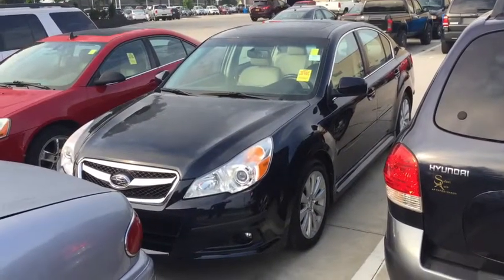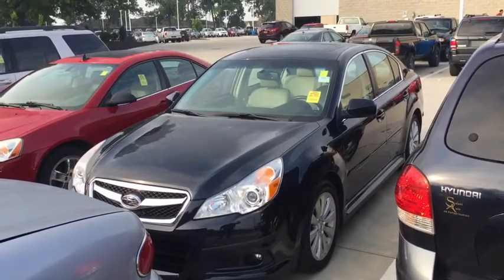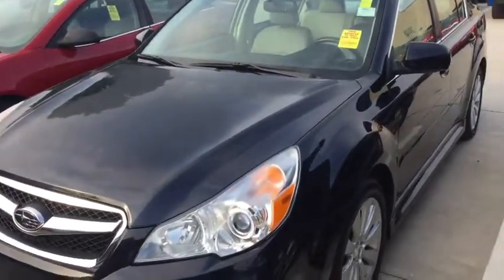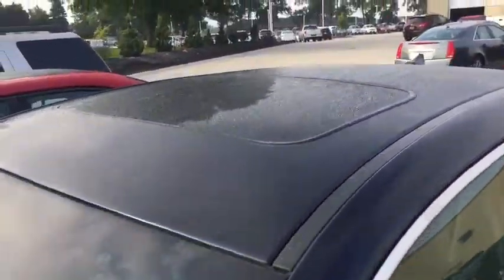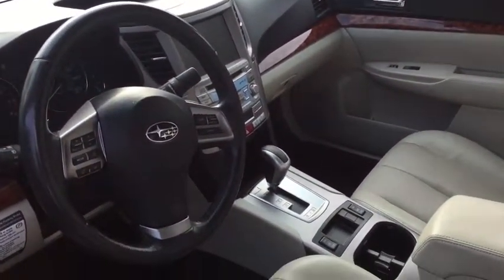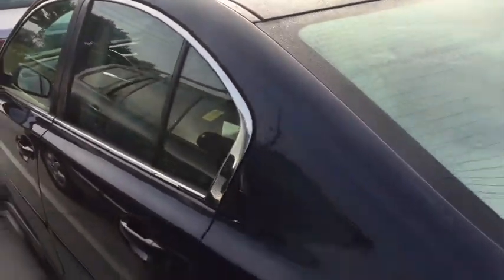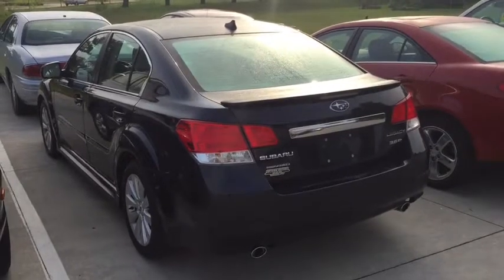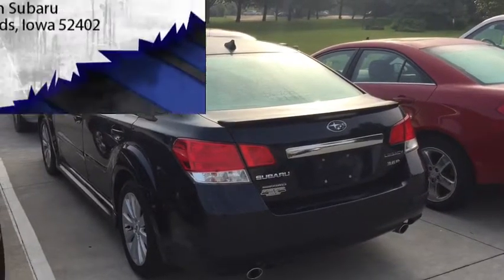2012 Subaru Legacy Limited 3.6R